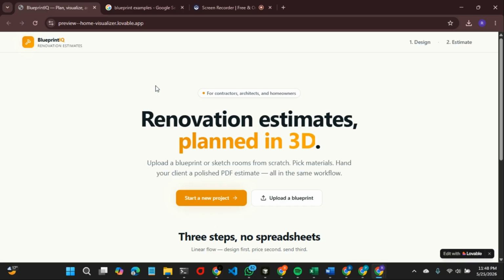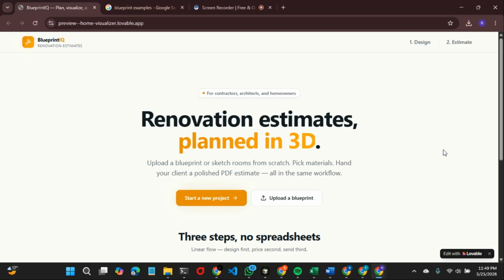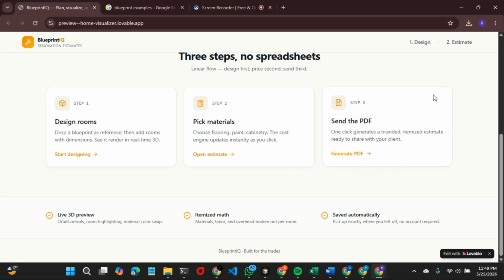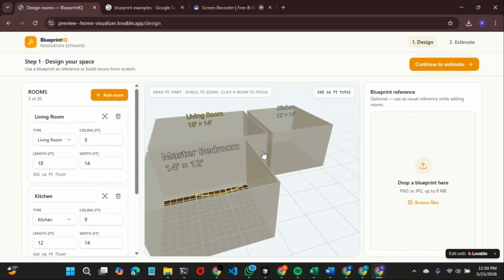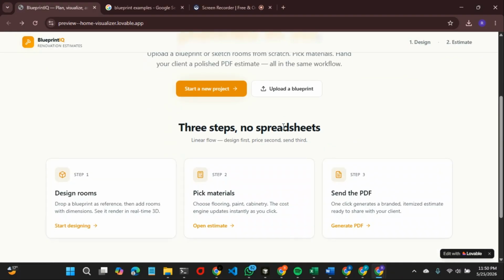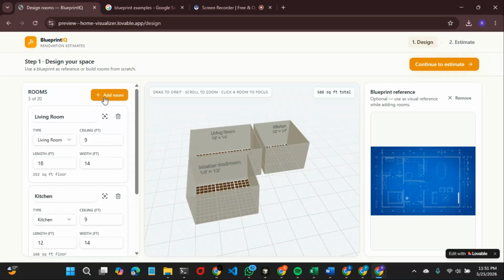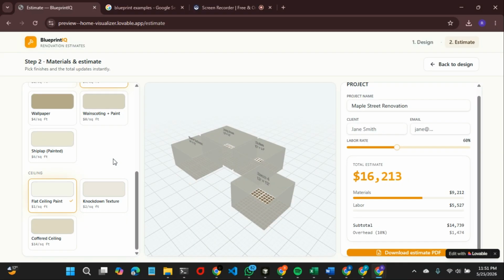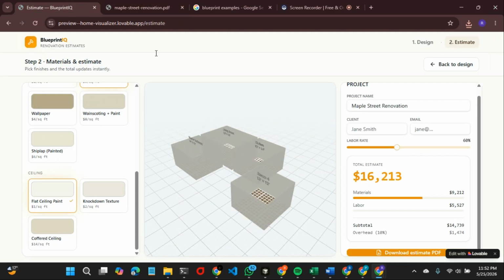BluePrint IQ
Meet BluePrint IQ. The ideal solution to all your construction needs.